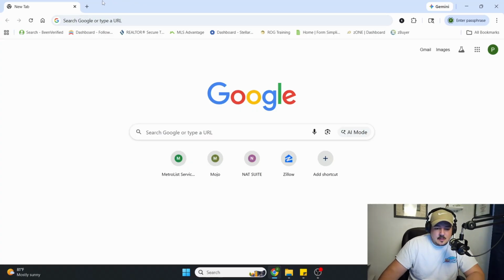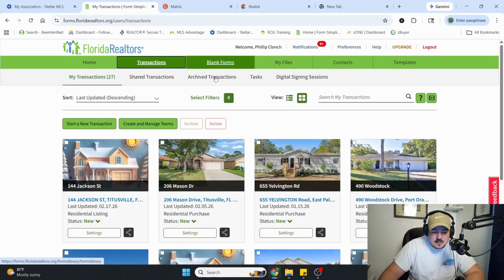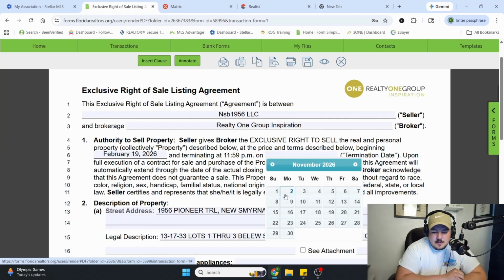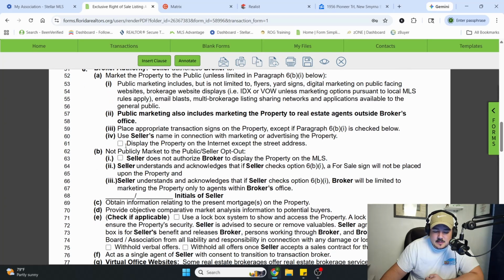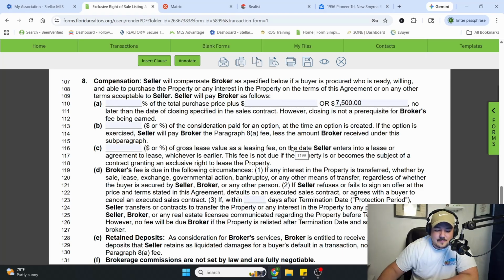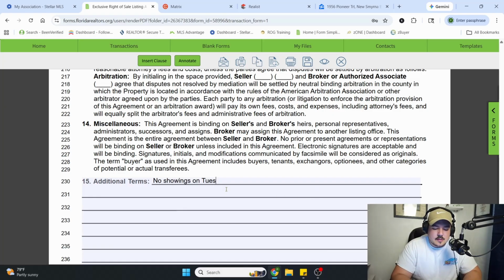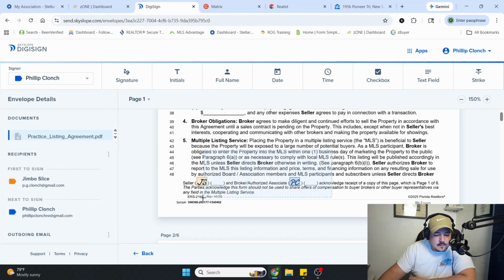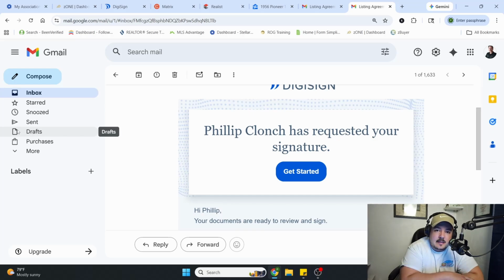Realtor Training Session: Listing Agreement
We review and go over setting up a Florida Listing Agreement using Stellar MLS, Form Simplicity, and Digisign.